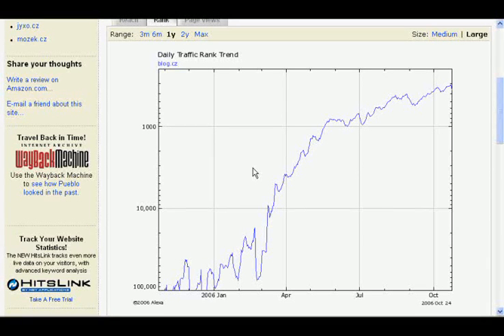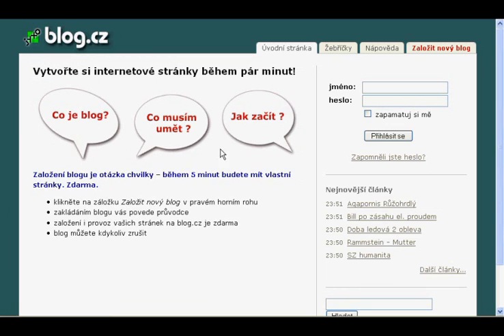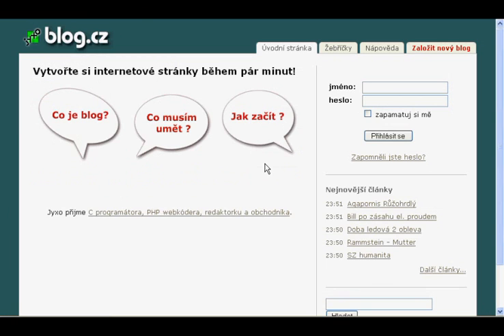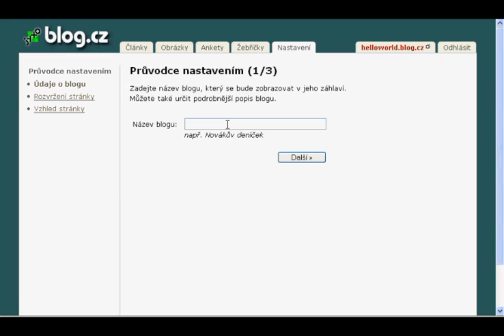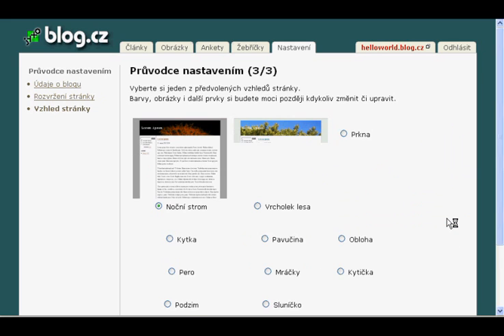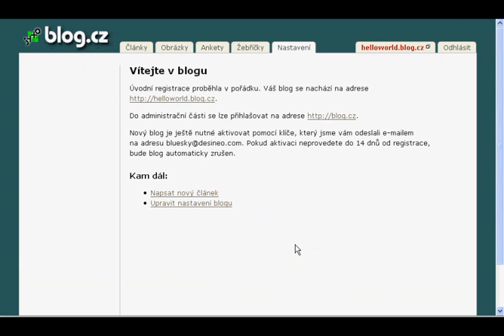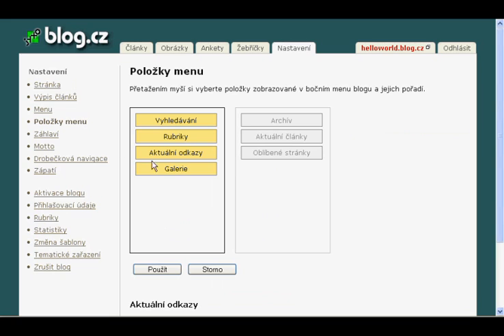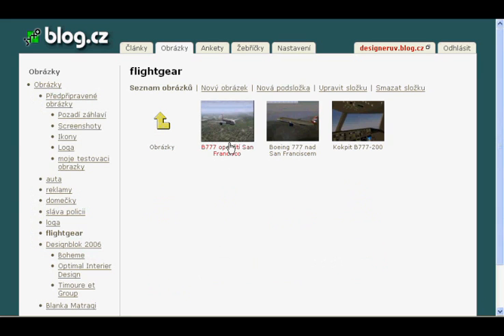Blog.cz Demo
Demo of czech blogging system